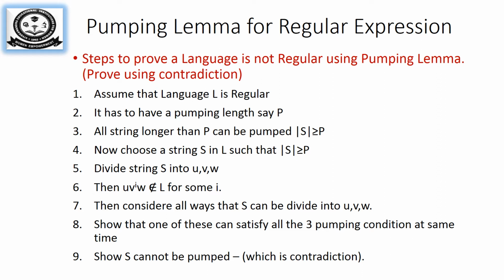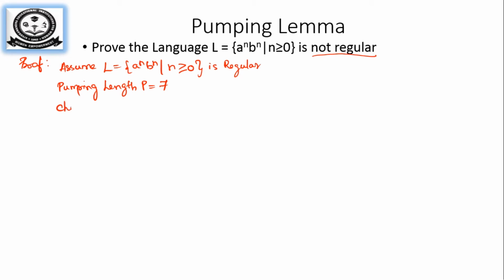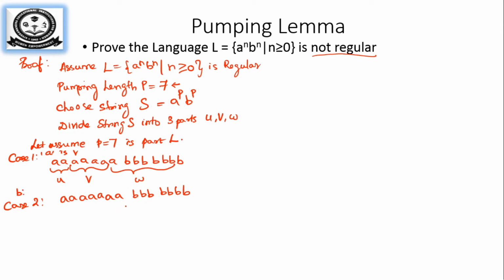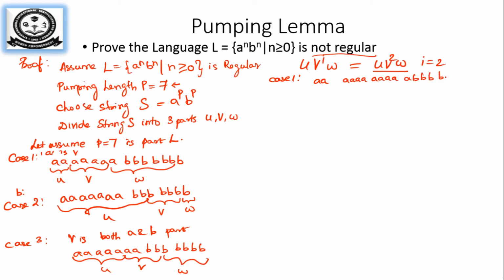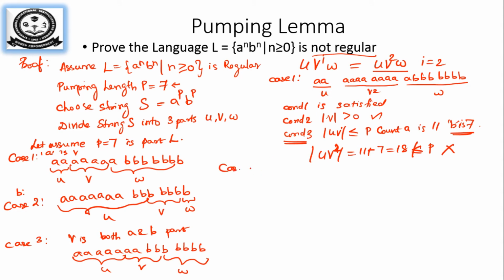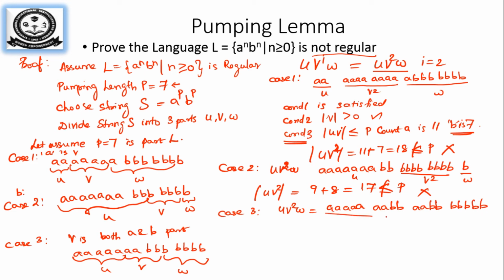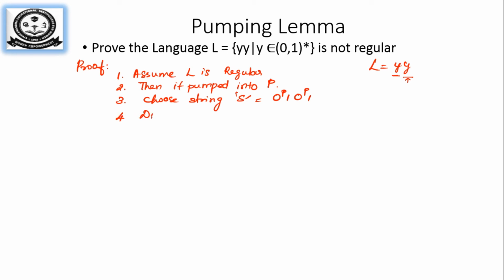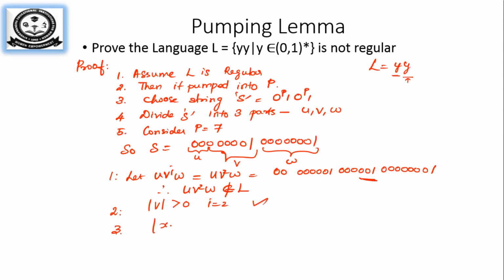Pumping Lemma for RE